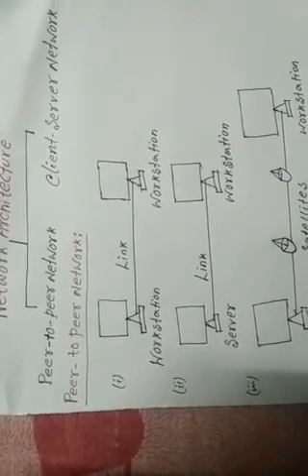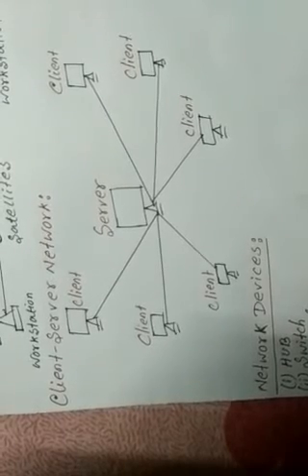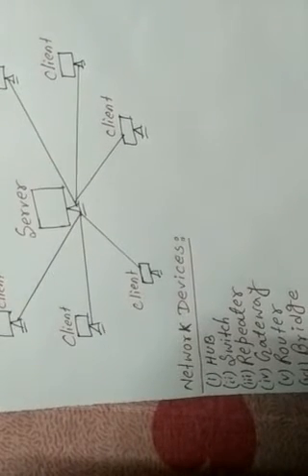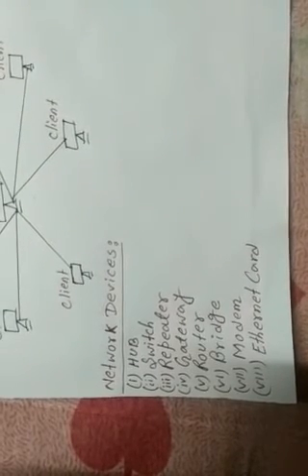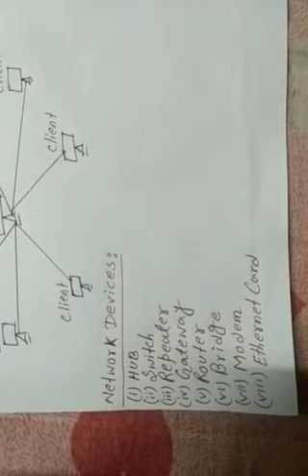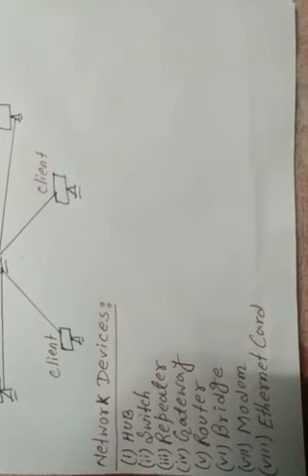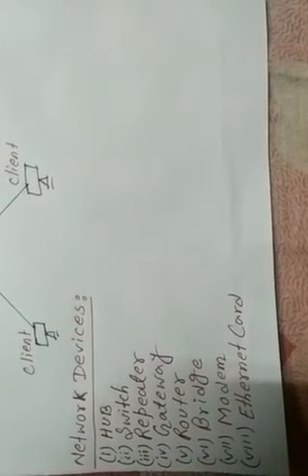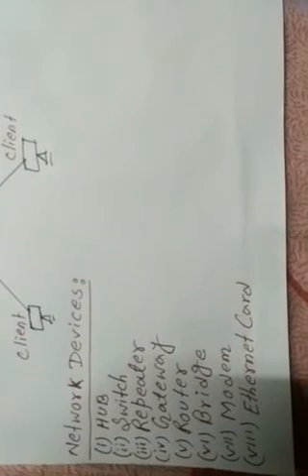CLASS XII , COMPUTER SCIENCE (PART 8)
IN THIS VIDEO CLASS XII's COMPUTER SCIENCE IS DISCUSSED.